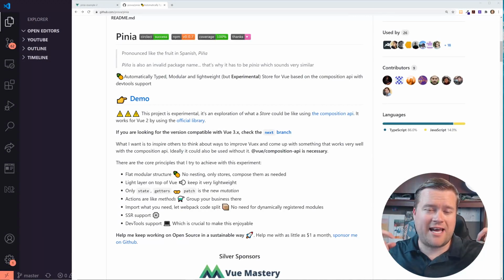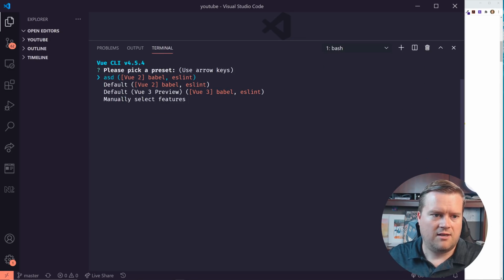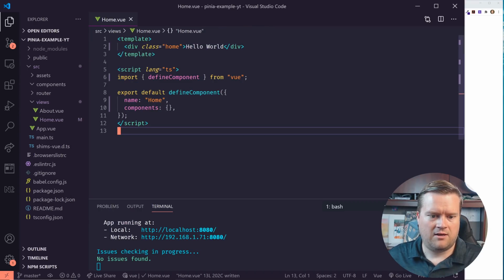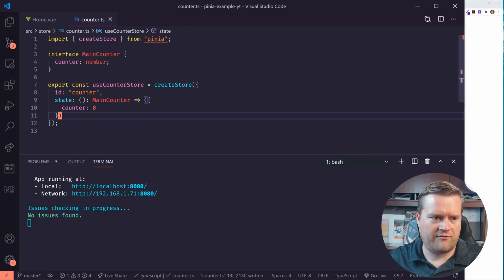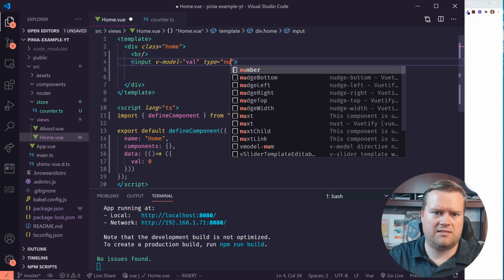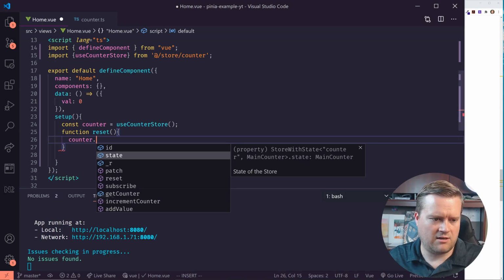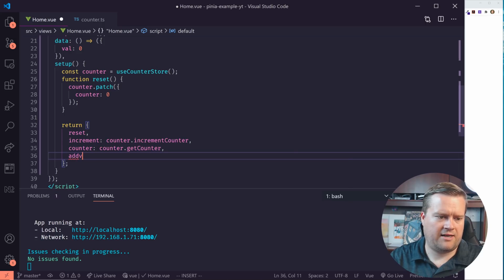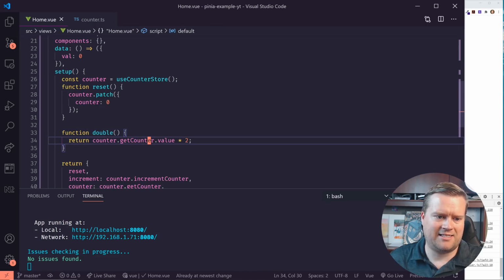Vuex Killer? A Quickstart Guide With Vue.js Store Pinia With TypeScript- Pinia Vue.js Store Tutorial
Pinia or Piña is a Vue.js Composition store with TypeScript support. It's like Vuex. It works with Vue.js 2 and Vue.js 3. In this tutorial I go through how to setup Pinia store and Vue.js

Make sure to checkout Springboard!

0:00 Introduction
1:46 What is Pinia?
2:17 Create a Vue 3 Pinia App
5:34 Create the Counter Store
9:40 Setup Counter Store in Home.vue
14:57 Testing the app out